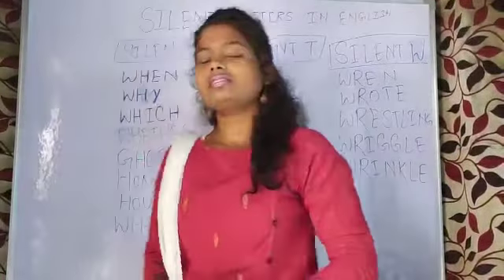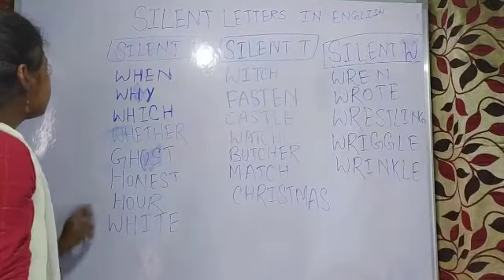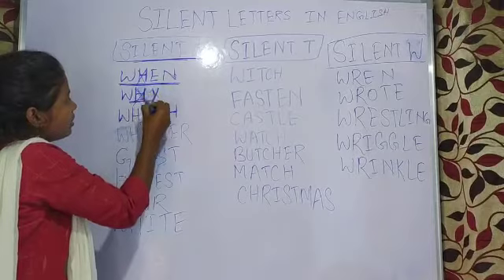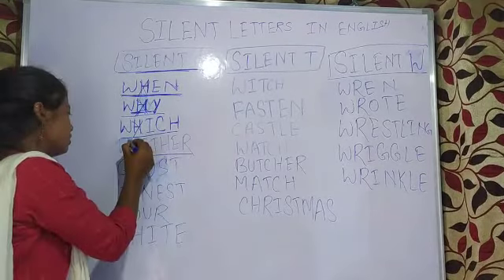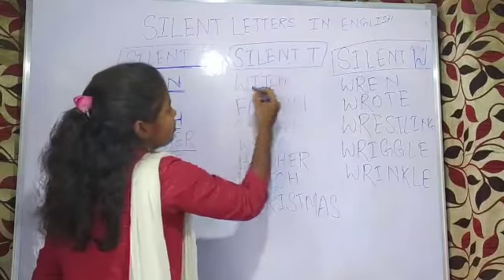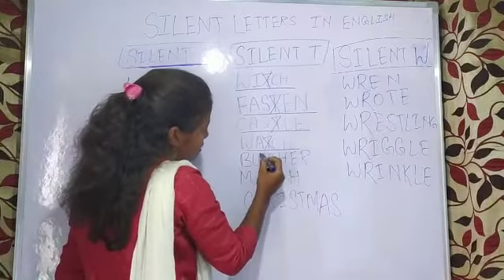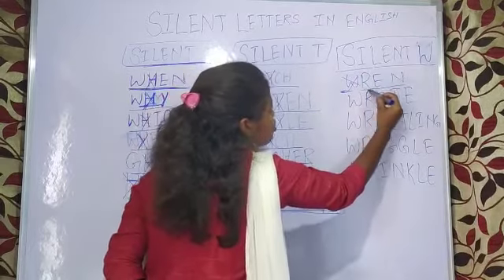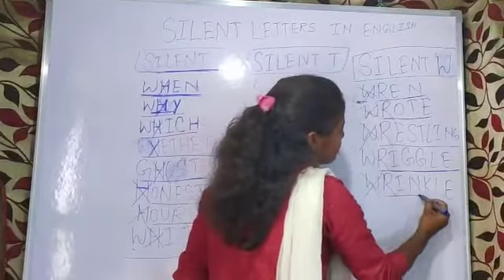Class- 1, Subject- English Grammar, Topic -Silent Words, 22.04.2020